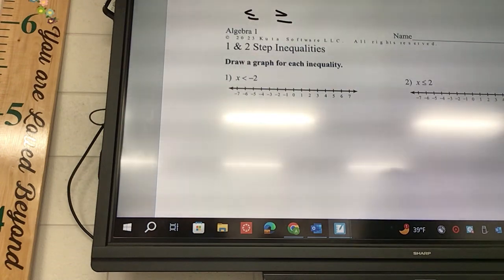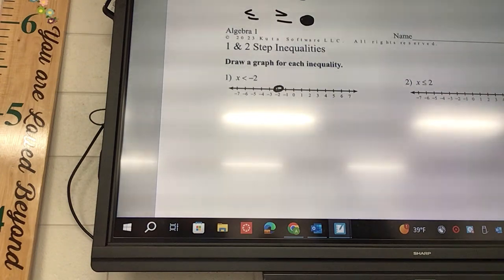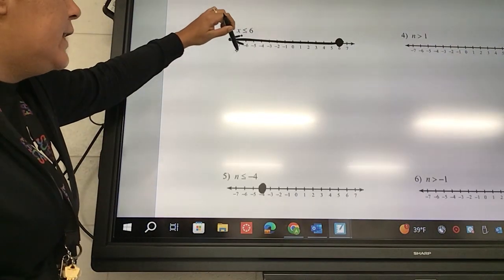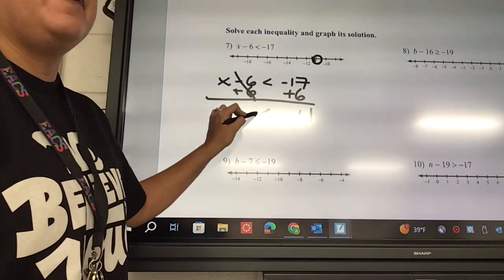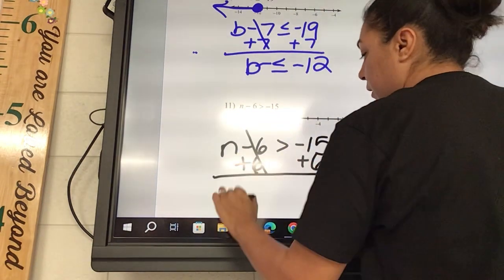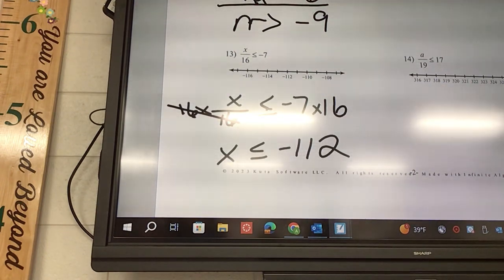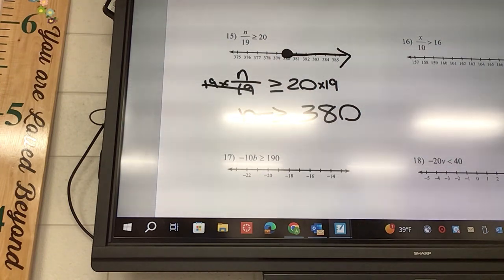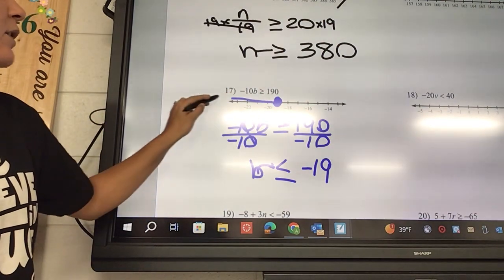1 and 2 step inequalities video part 1